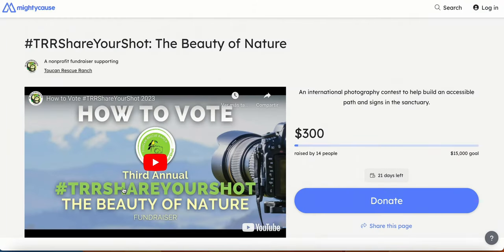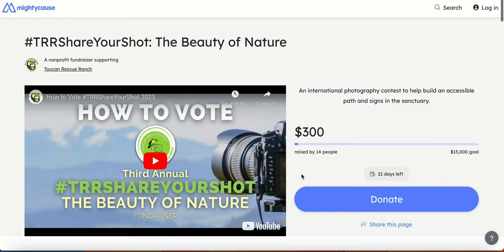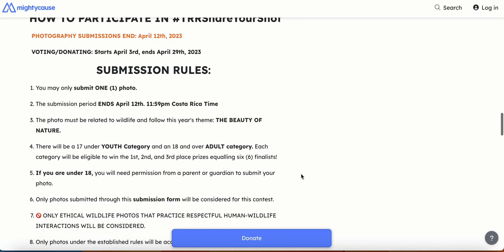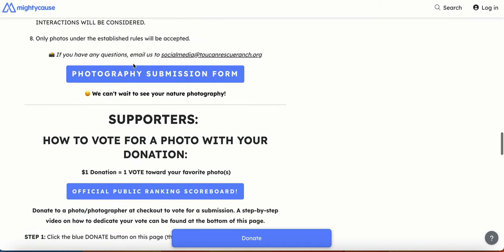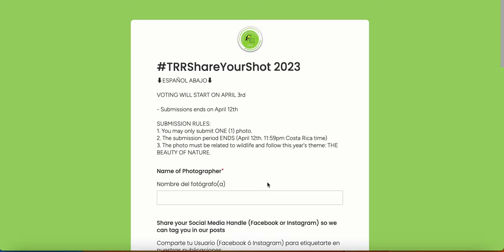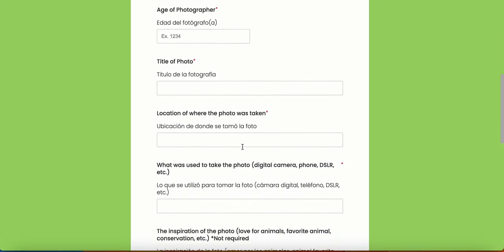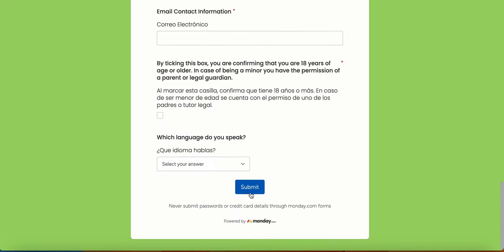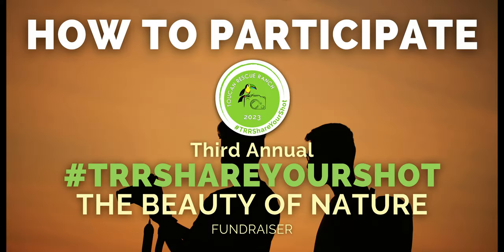How to Participate TRRShareYourShot Photography Contest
Steps on how to submit your photograph